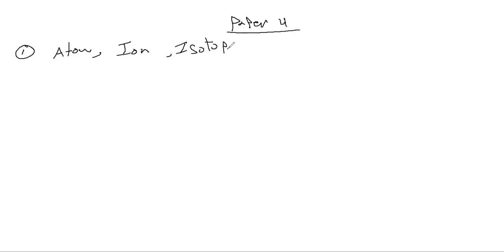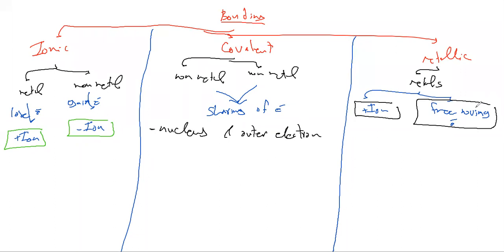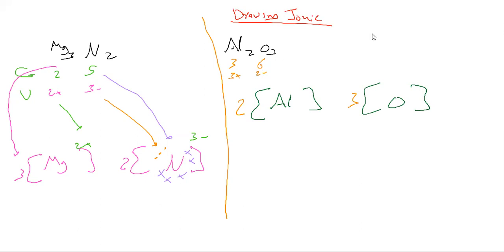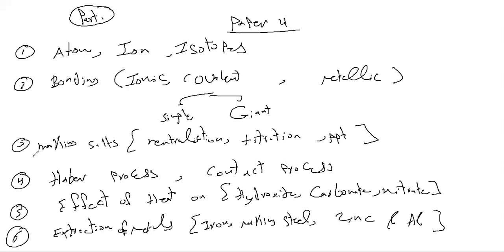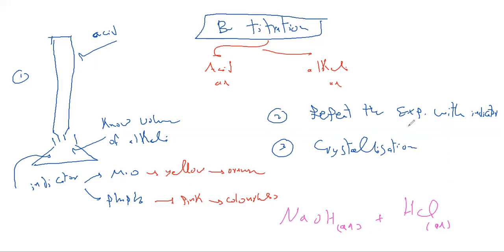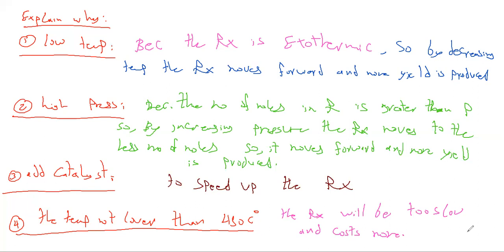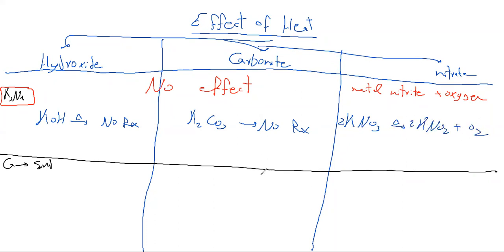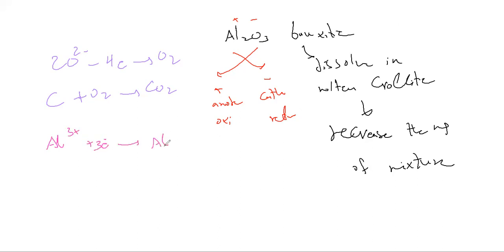Revision paper 4 part 1 by dr.sherif Talaat Chemistry for ol cambridge